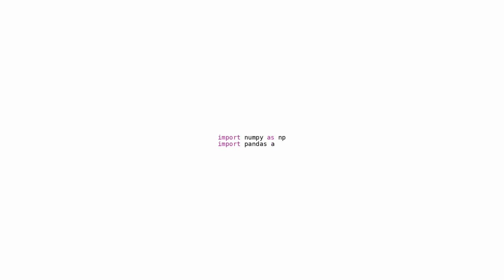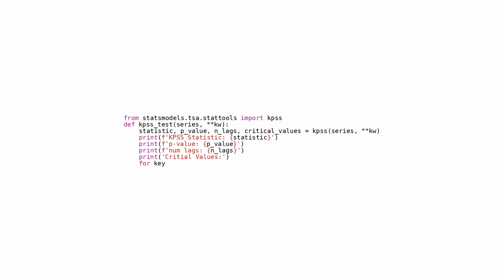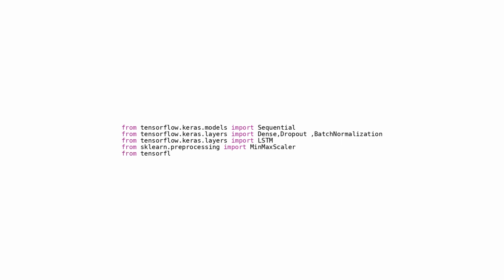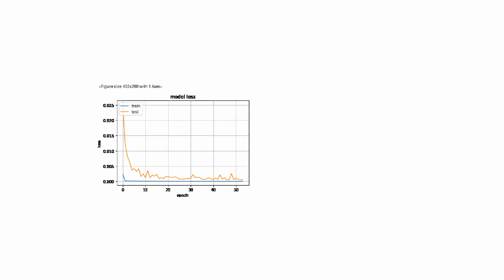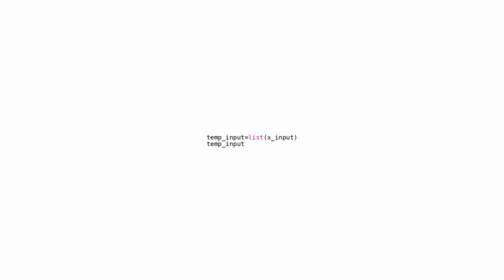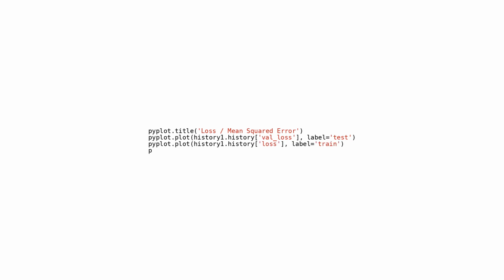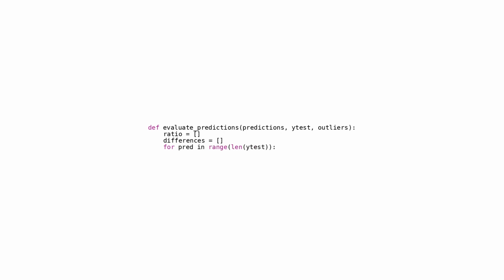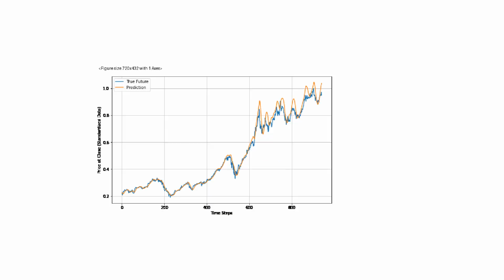Stock Price Prediction: MASTER It with Stacked LSTMs & Deep Learning (2024 Guide)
Master stock price prediction with Stacked LSTMs & Deep Learning in this 2024 guide for beginners! Learn about LSTMs, deep learning models, forecasting techniques, and build your own prediction model. Boost your trading profits with AI-powered insights! Click to watch!